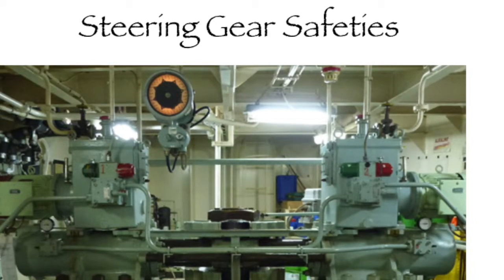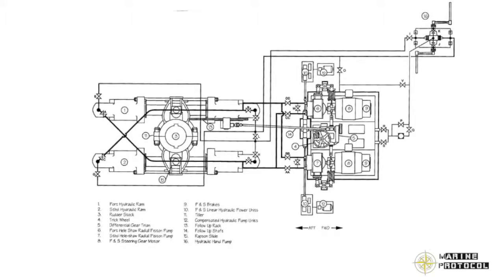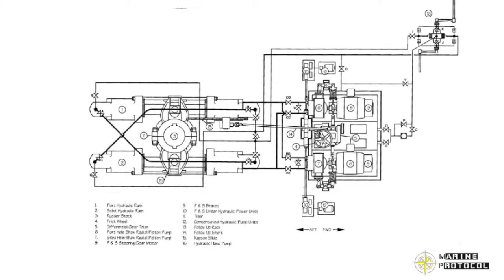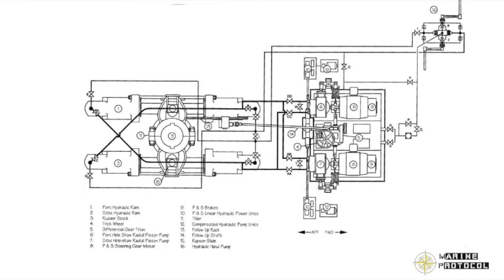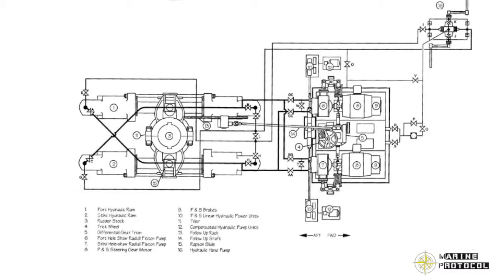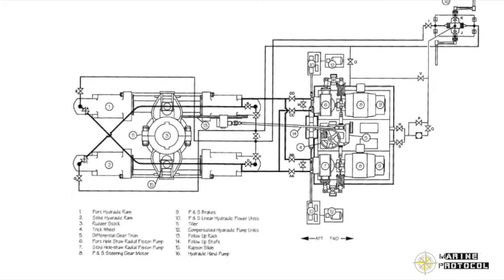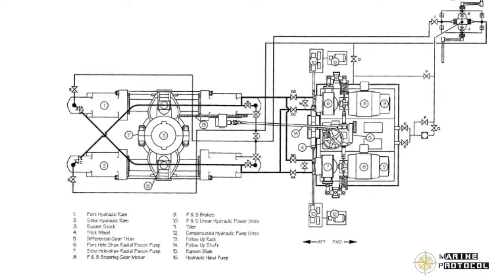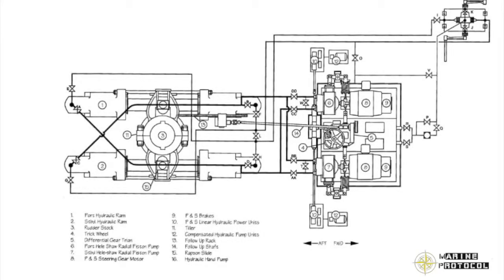Marine Protocol -Safety Devices Fitted In Steering Gears on Ships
We have already studied about the general overview of steering gears and construction and components of a steering gear arrangement in our previous articles. We also saw how steering gear testing is carried out on board various types of ships. In this article we will continue to study about steering gears and talk about the various safety devices which are fitted on them such as the liquid level switch and other arrangements so as to ensure safe operation of the entire system.